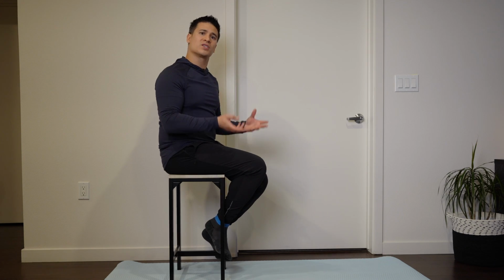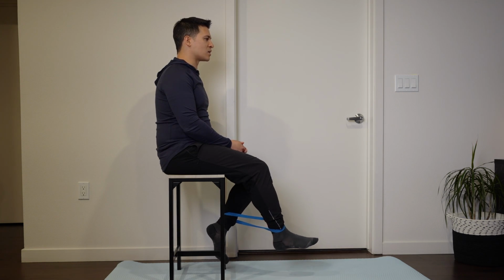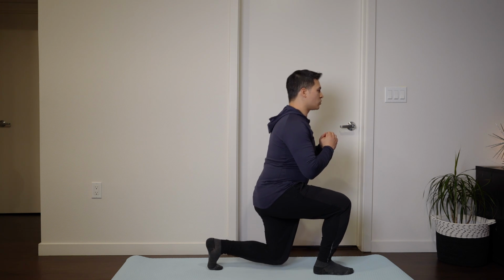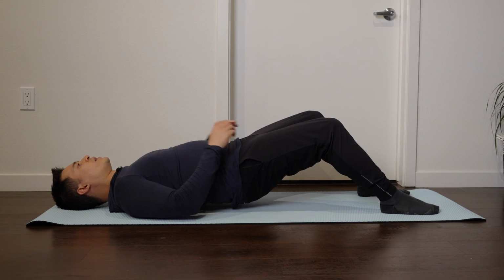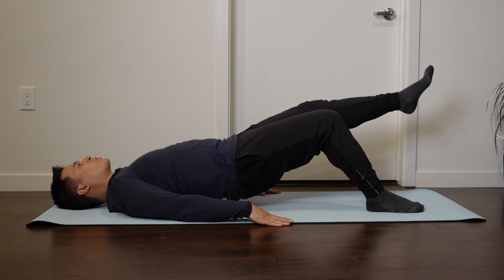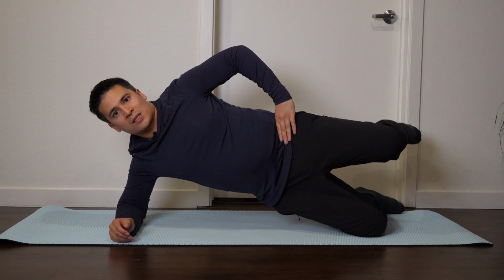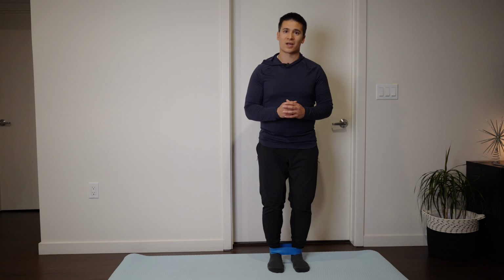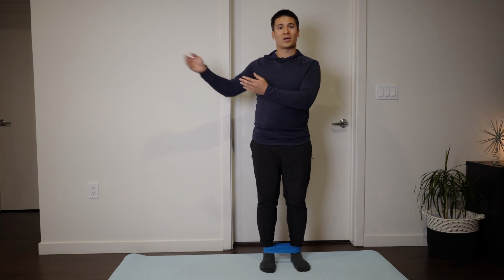Patellofemoral Pain Syndrome Exercises